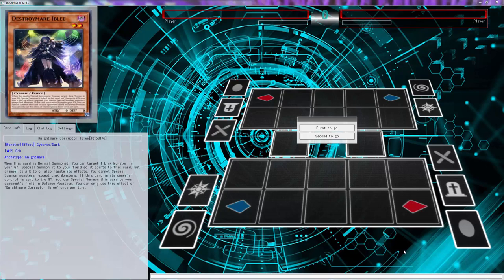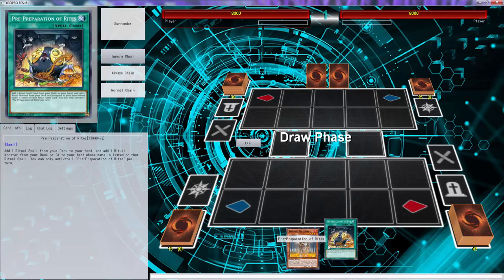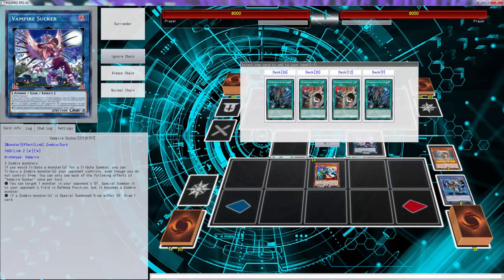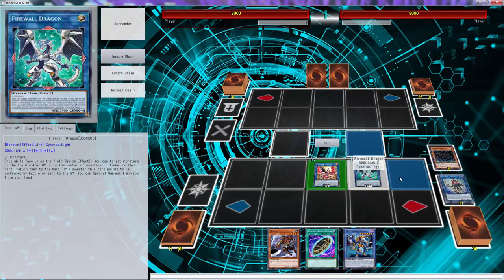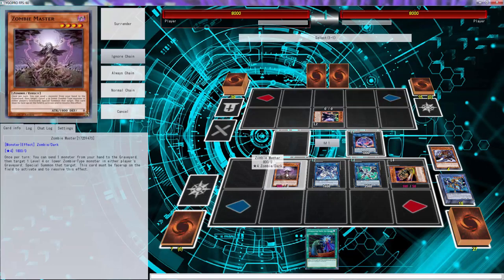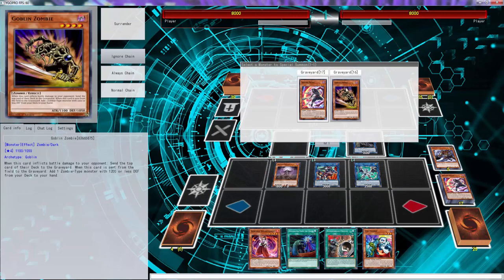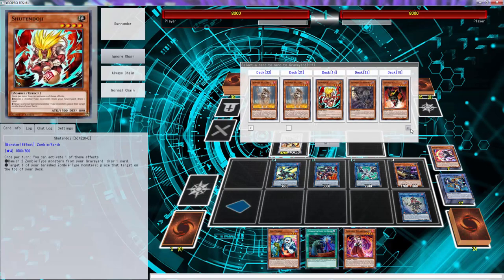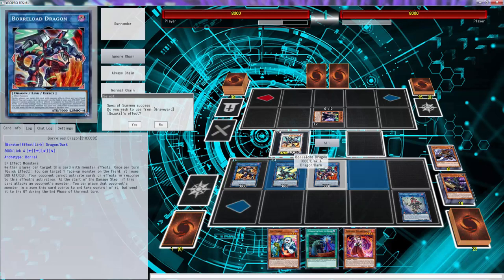SUMMONING ALL 4 BORREL DRAGONS WITH 2 CARDS!!! MCBUSTED Play of the Day: Ep 6